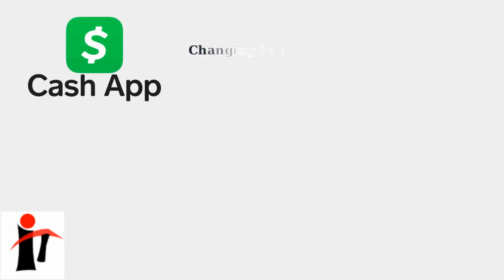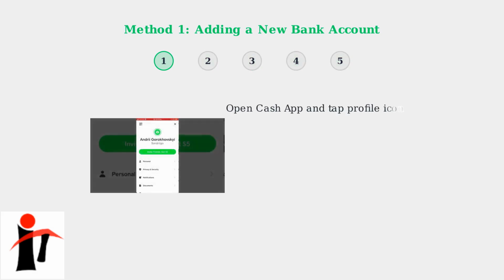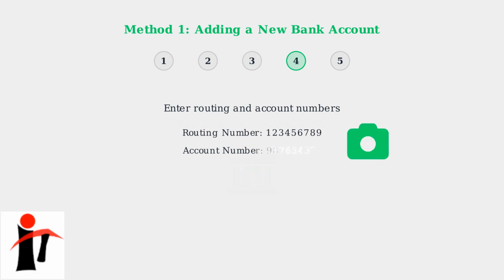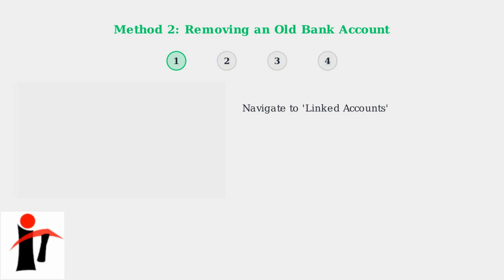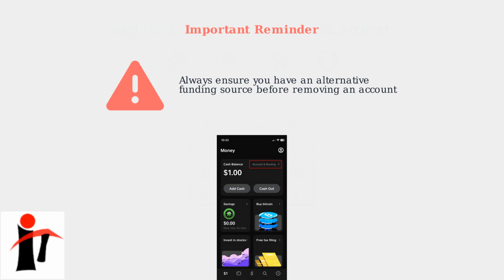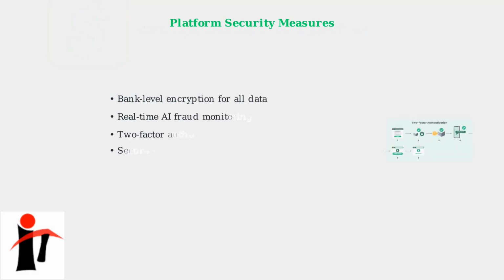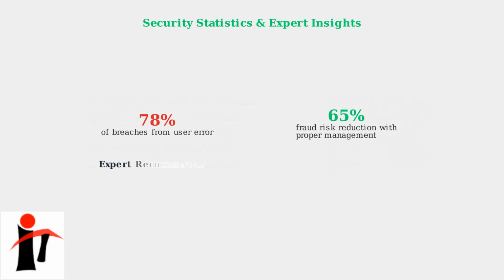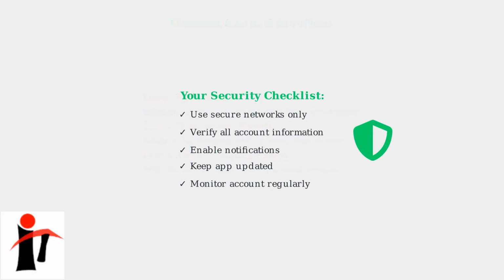How to Change Your Bank on Cash App – Update Linked Account Safely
Want to change your bank on Cash App? 💵
In this video, I’ll show you how to safely update your linked account step by step.
Follow this guide to manage your Cash App bank account securely! ✅